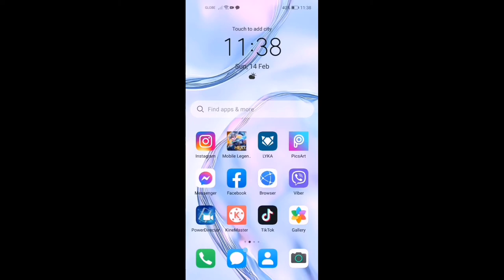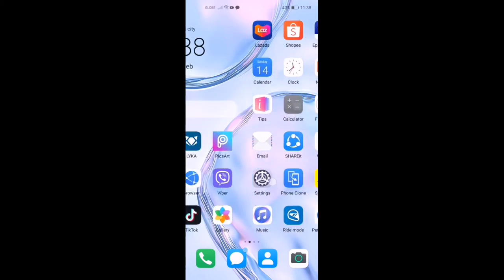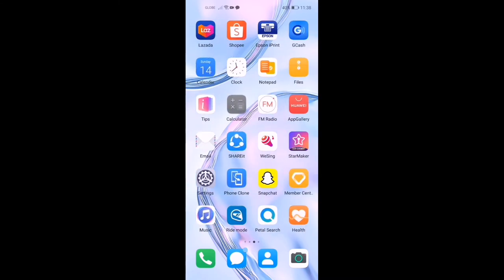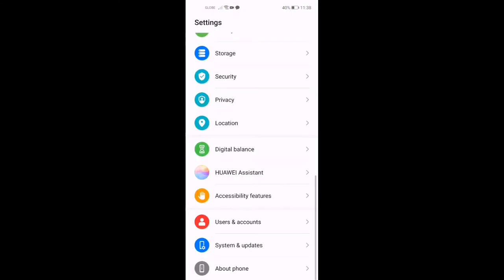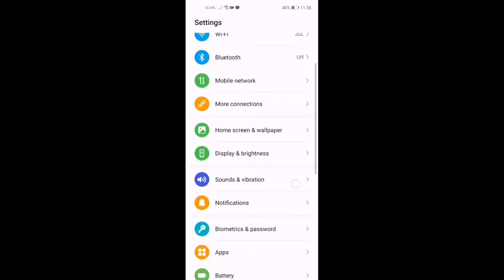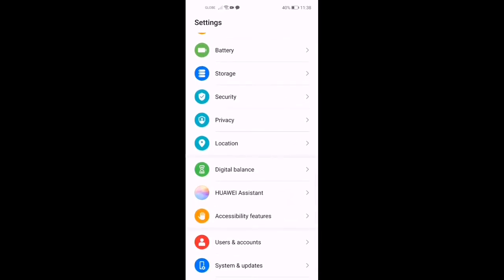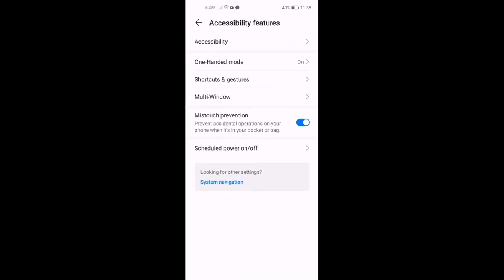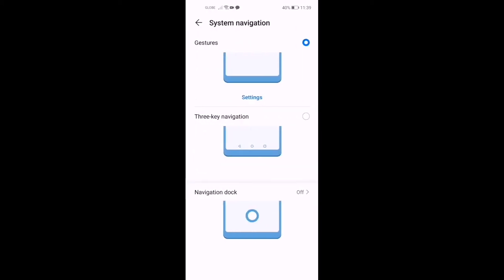How to put Three key of Huawei Nova7i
Hope you guys enjoy it at kung hindi please consider me to give your like and

2. I Assert that such alleged infringement is permissible unde U. S  and Philippine copyright law. IF you believe  material have been used in an authorized manner please con act the poster
3. This Video is not associated with any company or product mentioned on this video.